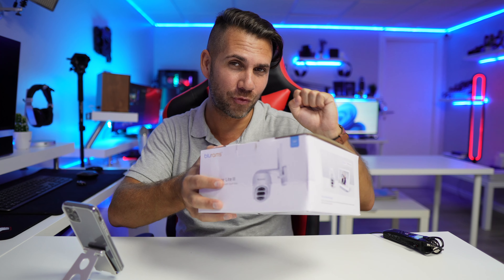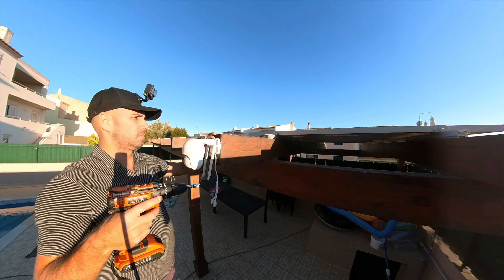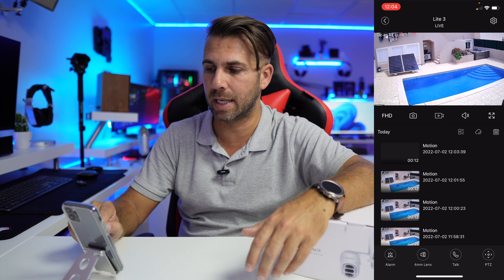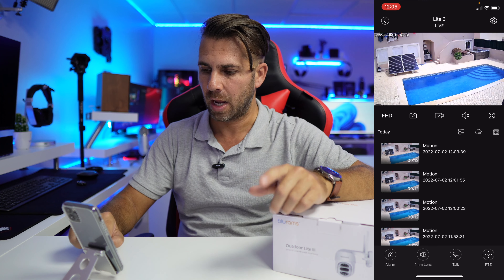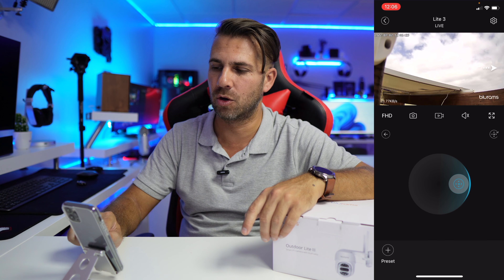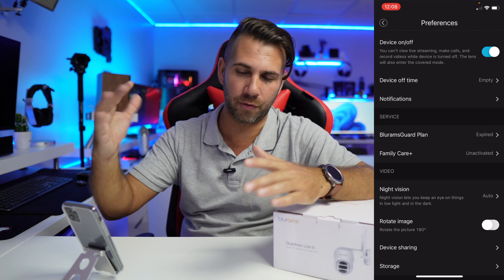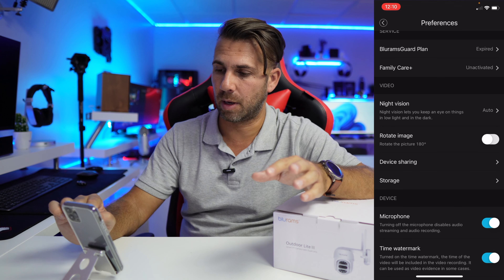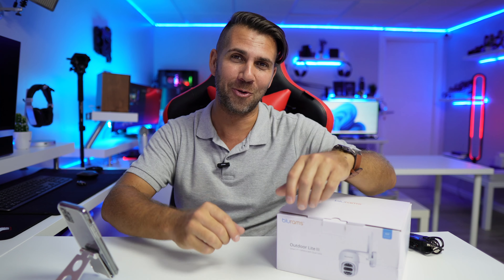Video Surveillance 2K & 360º BluRams Outdoor Lite III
Blurams Outdoor Lite 3

✅ RECORDING GEAR: ✅